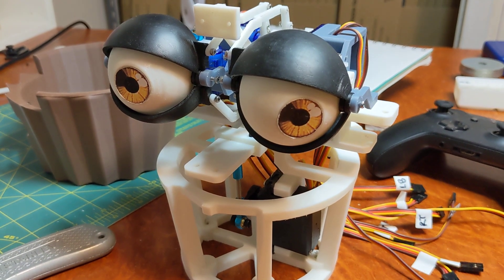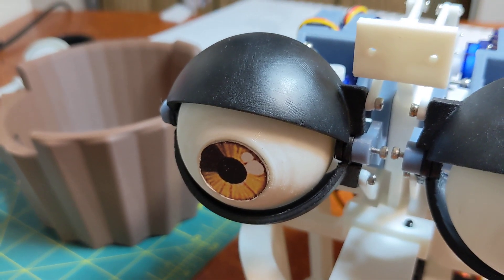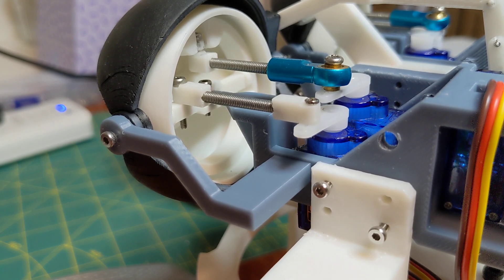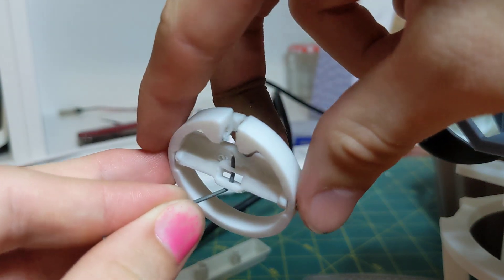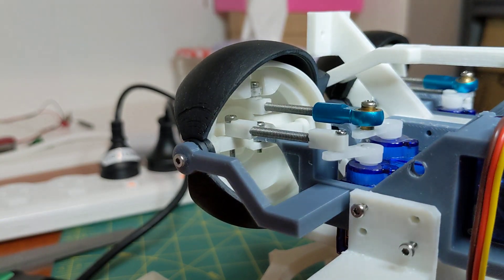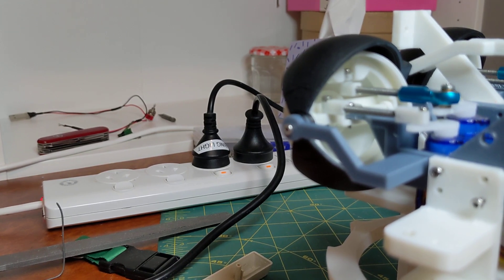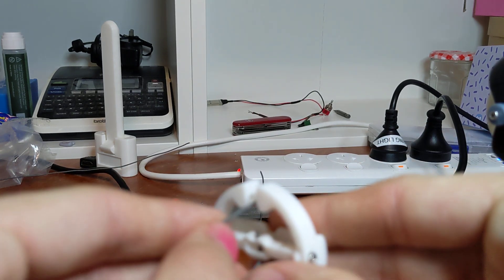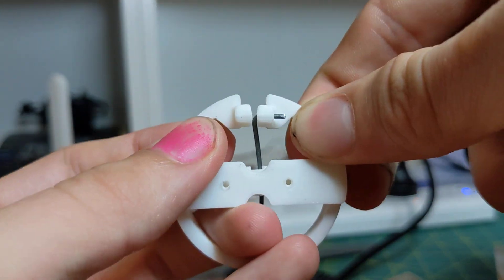An overview of my animatronic eye mechanism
As requested by @JimB.-wk6gm